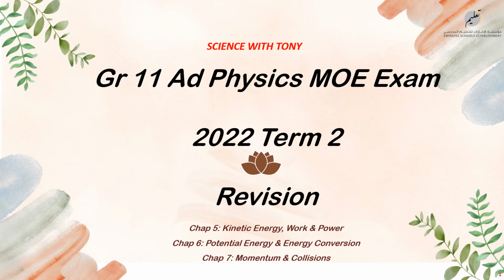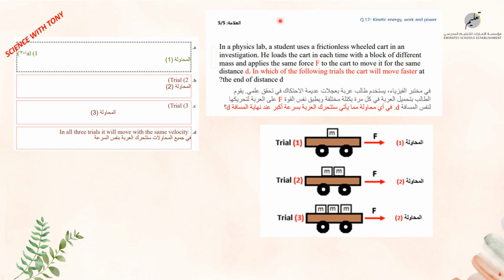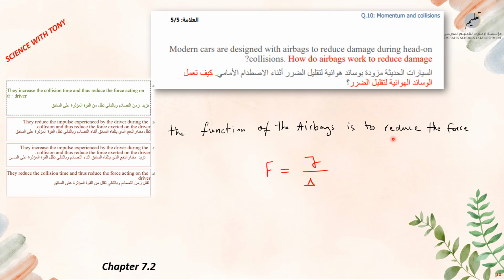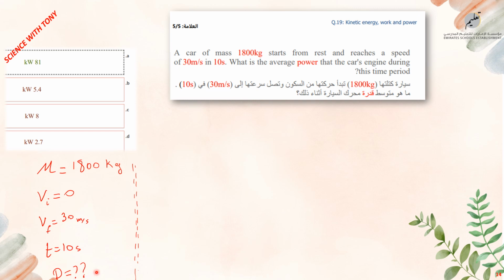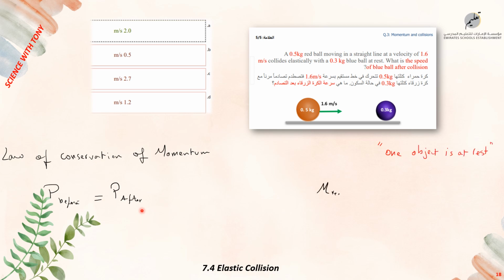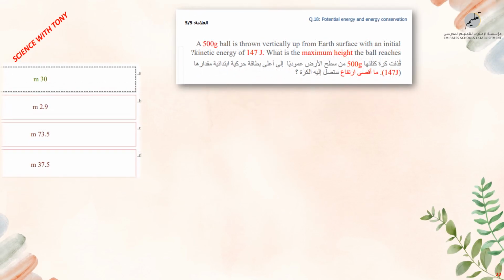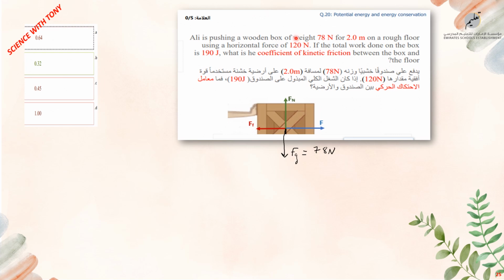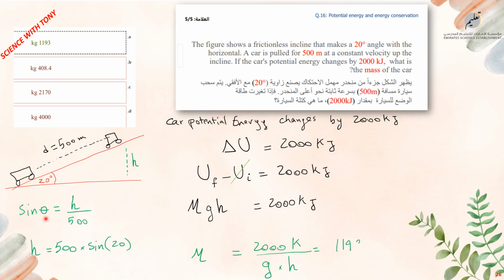Gr 11 Advance 2022 Term 2 Physics Exam حل اختبار الفيزياء للصف الحادي عشر متقدم الفصل الثاني